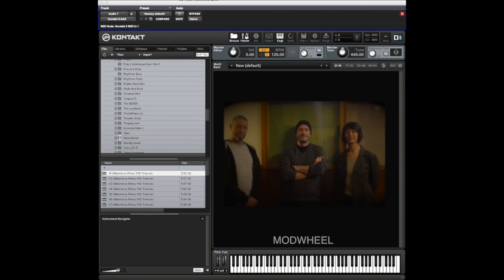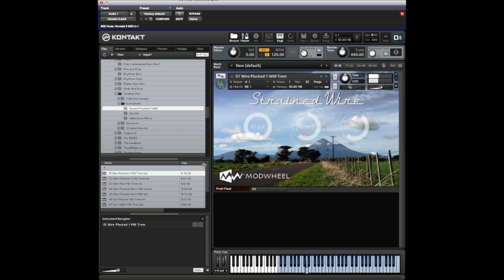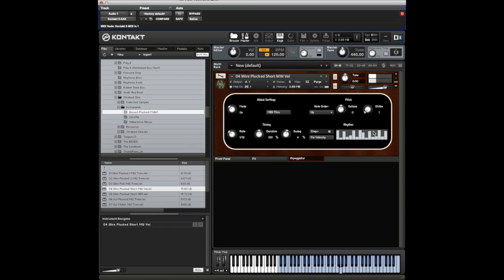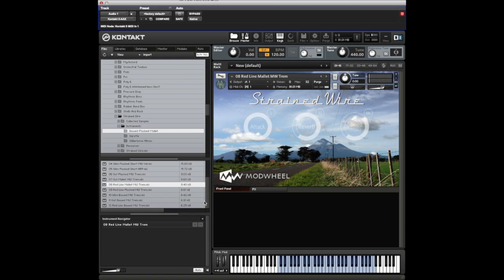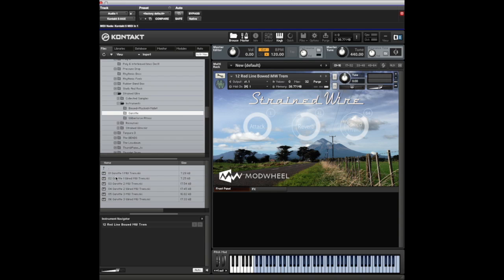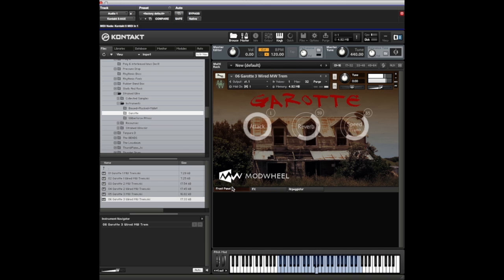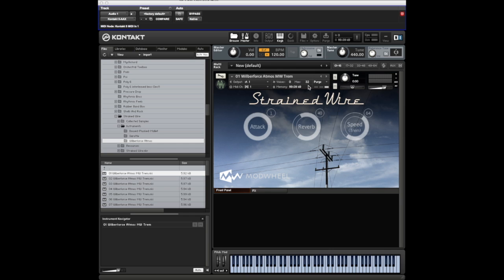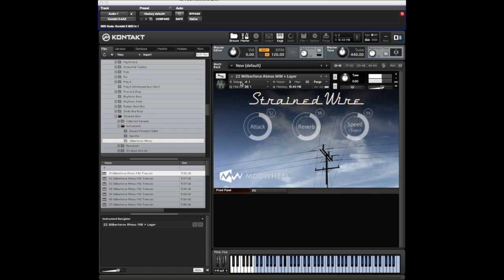Strained Wire + Garotte Video Tutorial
Watch a video tutorial for Strained Wire + Garotte, the Modwheel sample library for Kontakt.